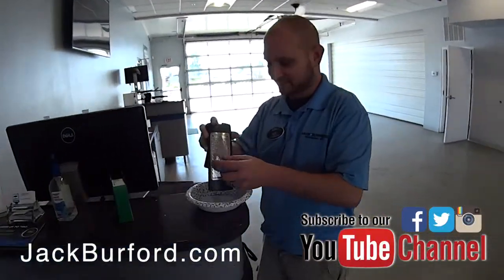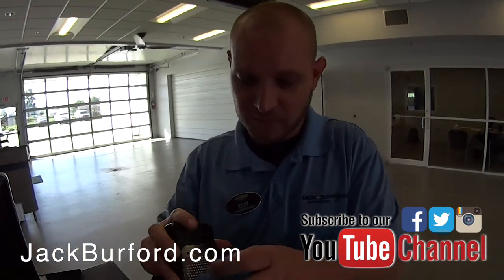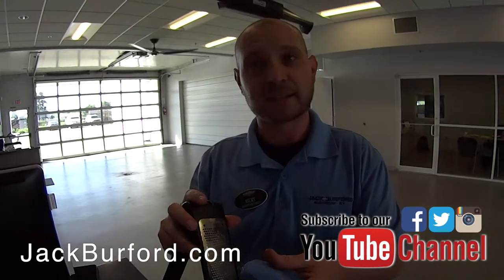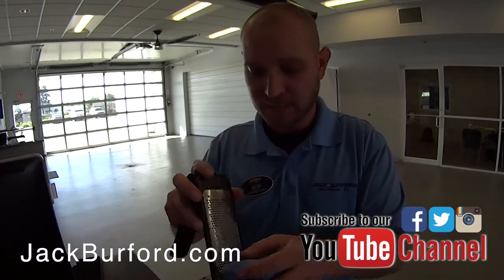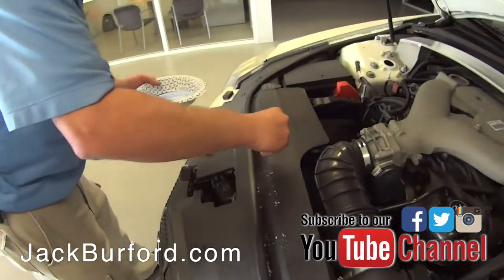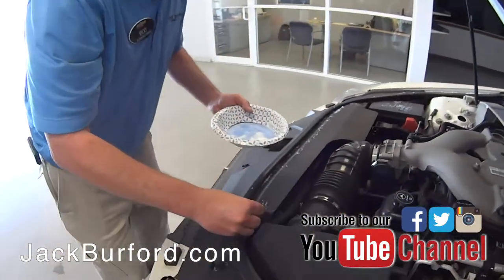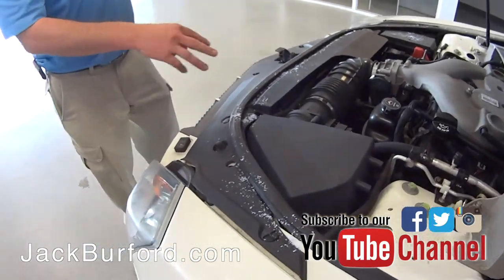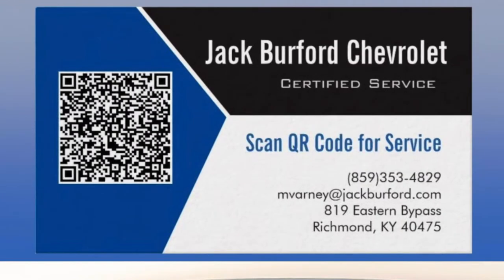Car Soap Trick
Watch this Irish Spring Soap Trick for your car or truck!
Make your service appointment now!